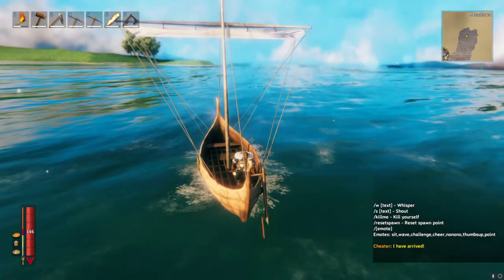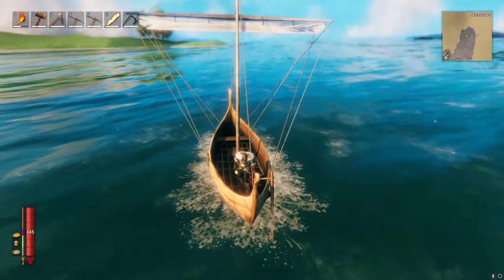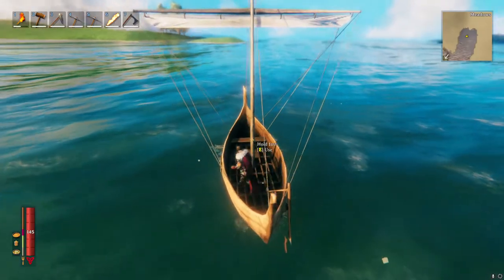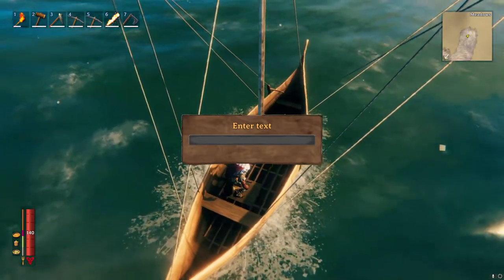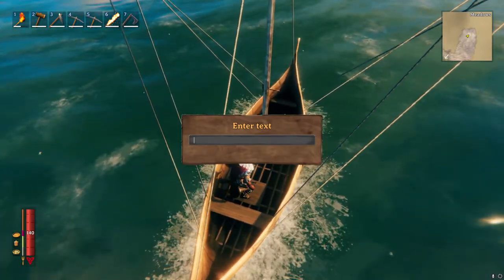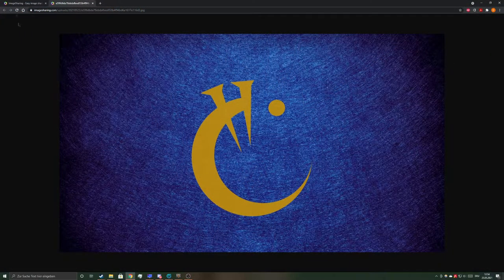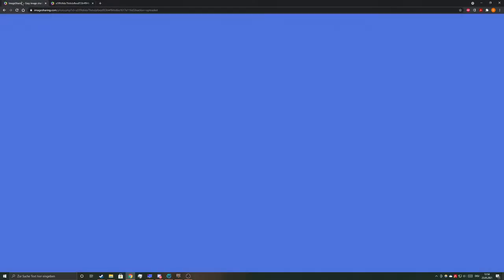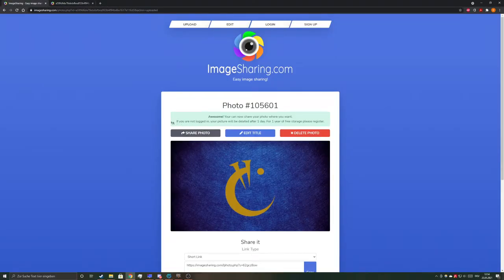Valheim Mods 3: CustomSails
CustomSails is a Mod for Valheim that allows you to change your sail to any uploaded picture by entering the url. This Video is a short showcase how the Mod works.

Mod made by Rolo.